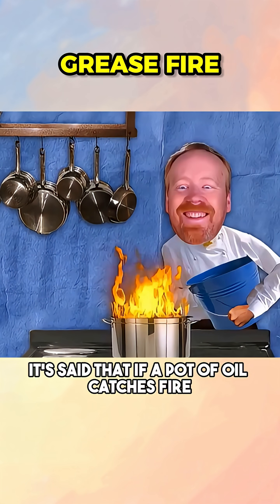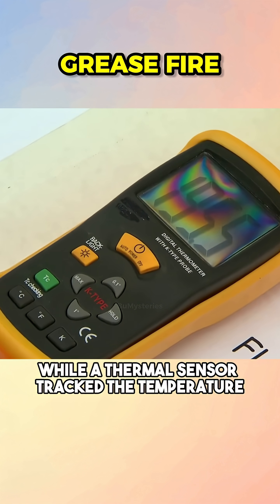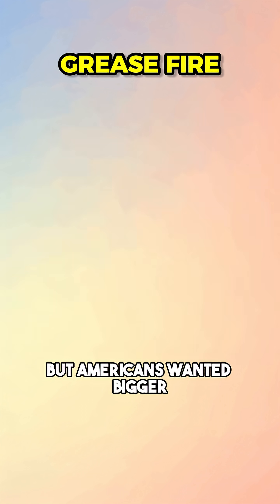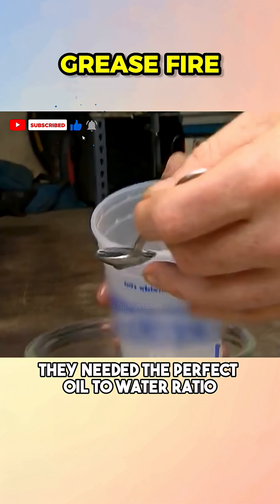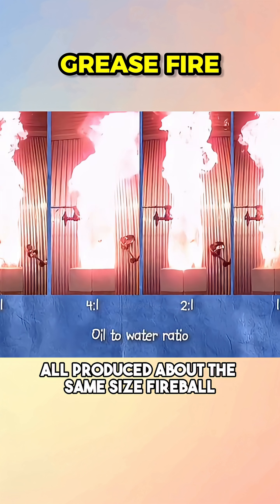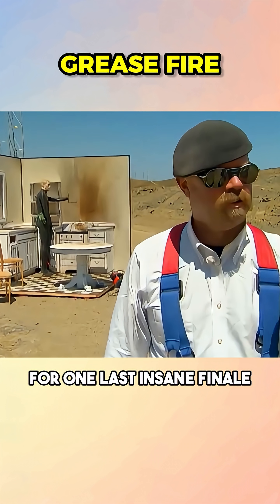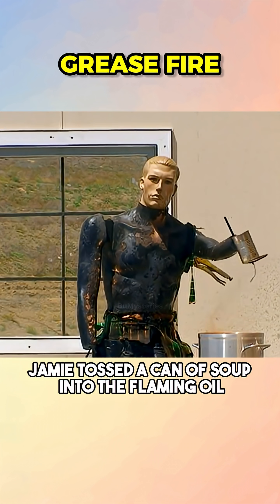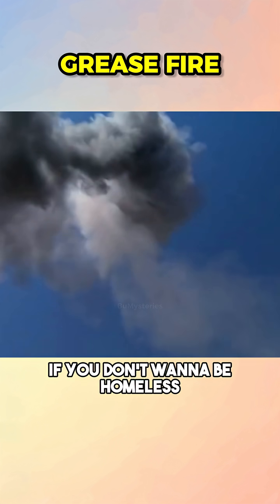What Really Happens When You Pour Water on Burning Oil?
What actually happens when you pour water on a burning pot of oil? MythBusters-style testing shows the shocking truth.